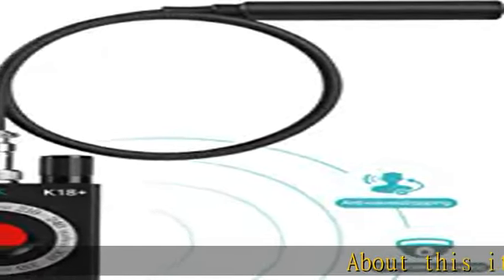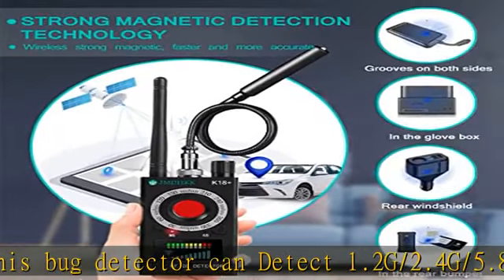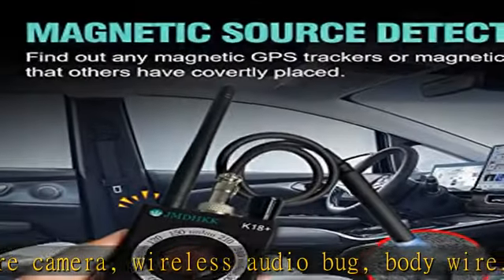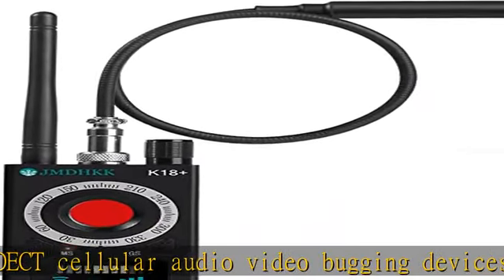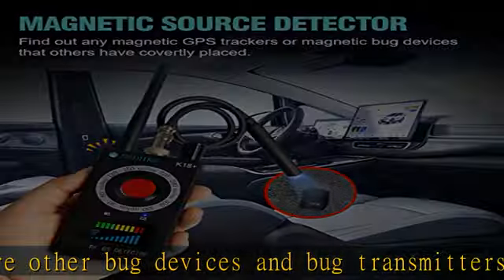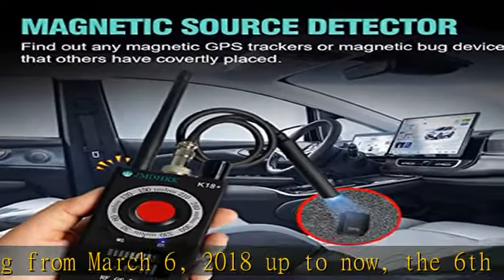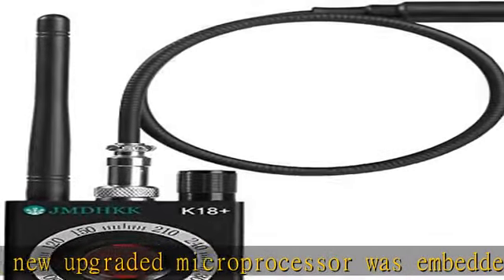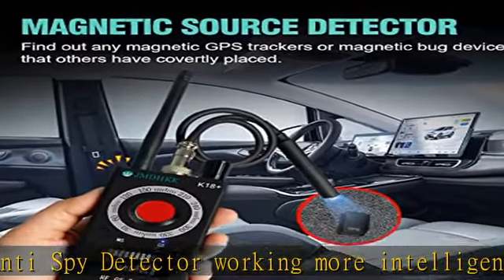JMDHKK Hidden Camera Detectors, Bug Detector,Anti Spy Detector,GPS Detector,RF Signal Scanner Devic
JMDHKK Hidden Camera Detectors, Bug Detector,Anti Spy Detector,GPS Detector,RF Signal Scanner Device Detector for GPS Tracker Listening Device Camera Finder